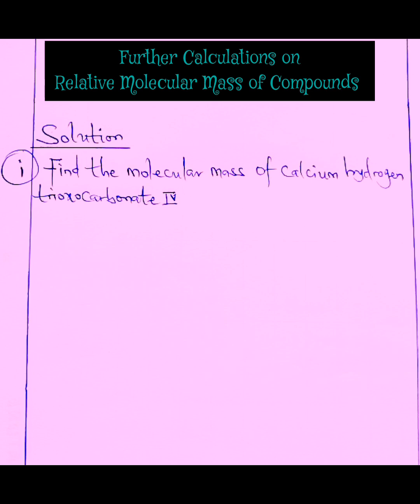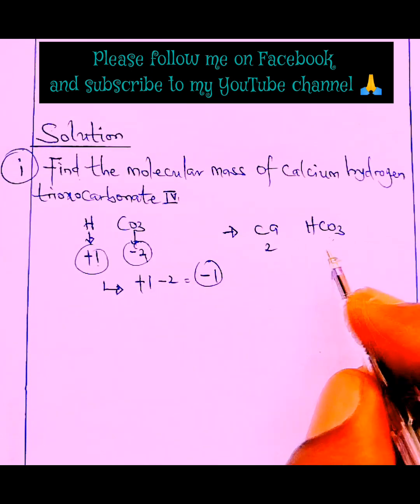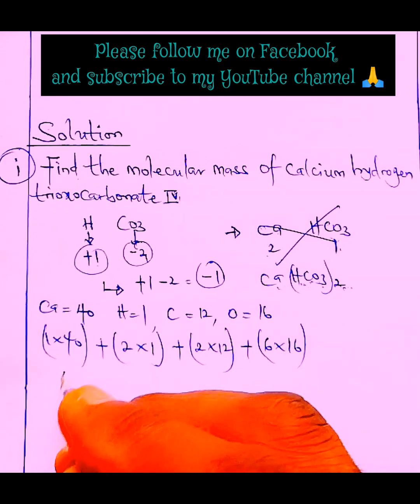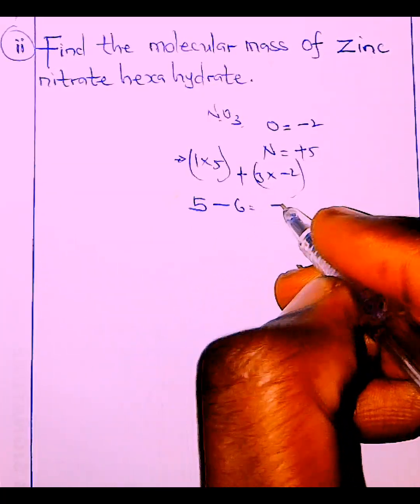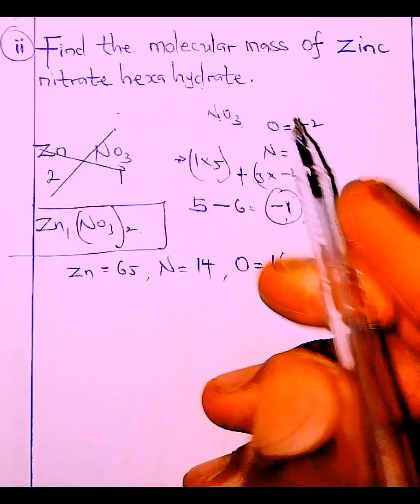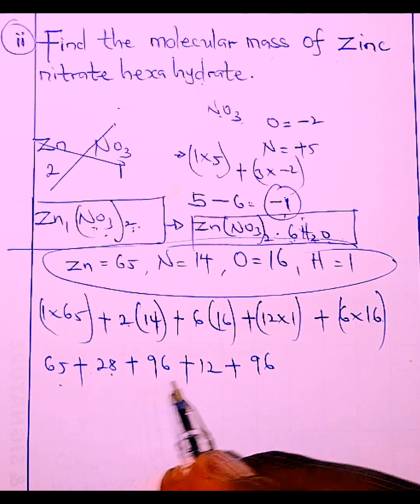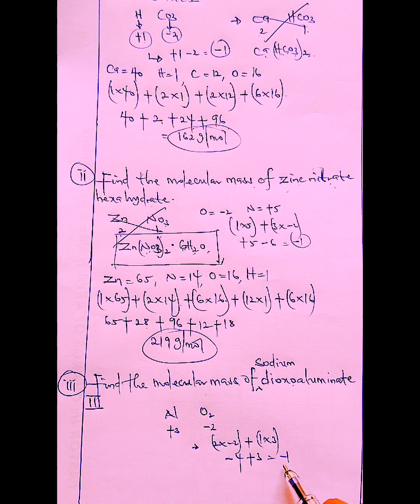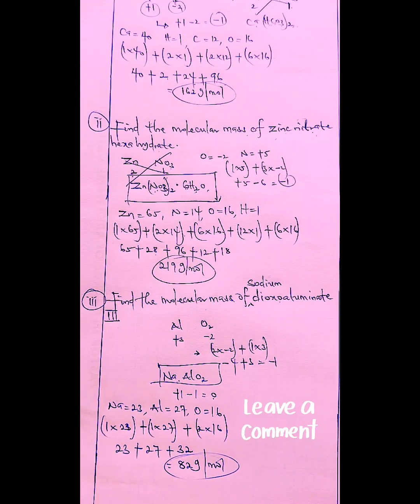Further Calculations on the Relative Molecular Mass of Compounds.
Here, more worked examples were taken on RMM to strengthen our understanding.